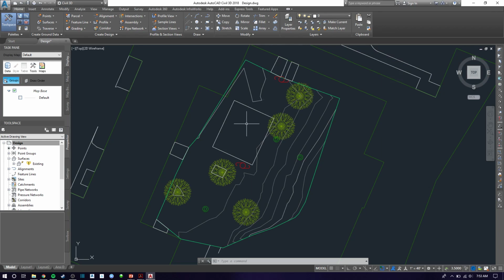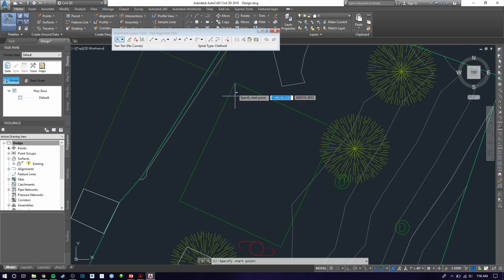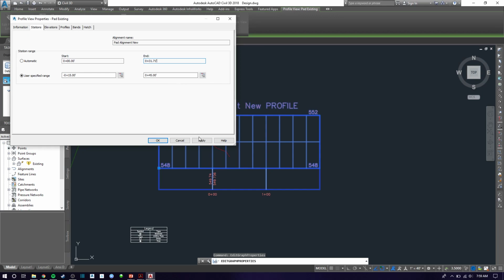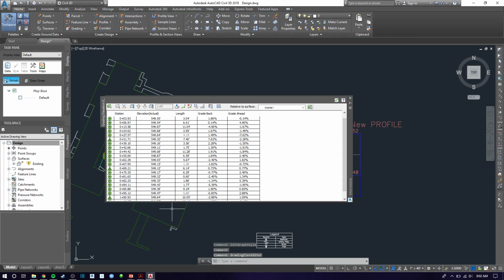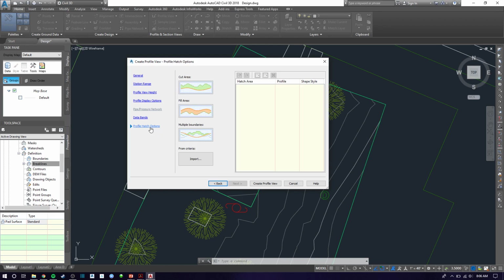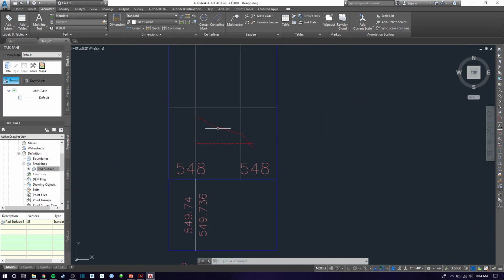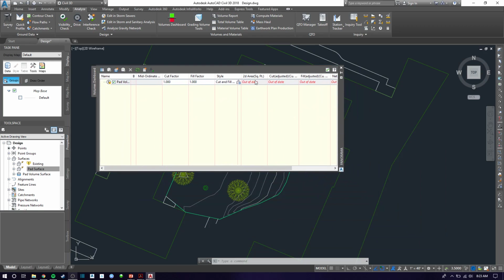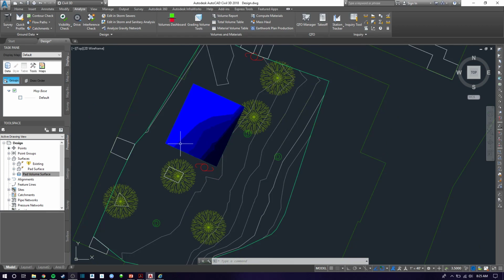CE2010 Cut & Fill Profile and Surface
To help with your Semester Interim Reports